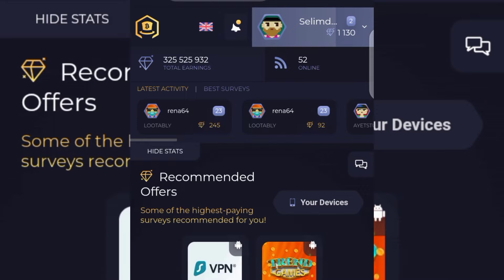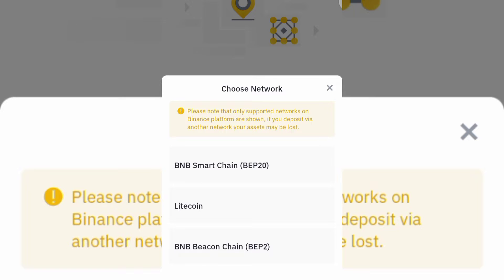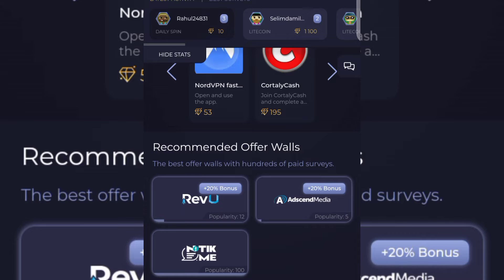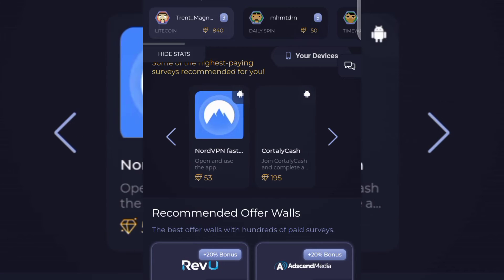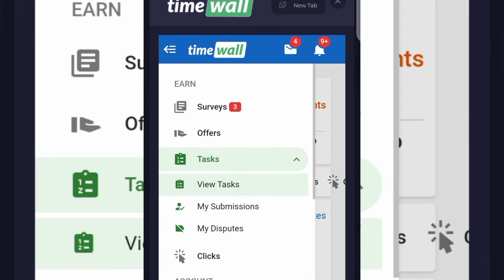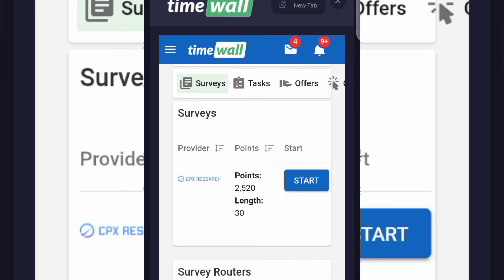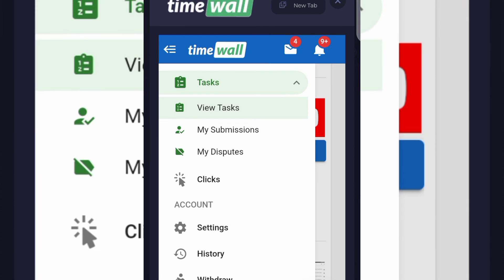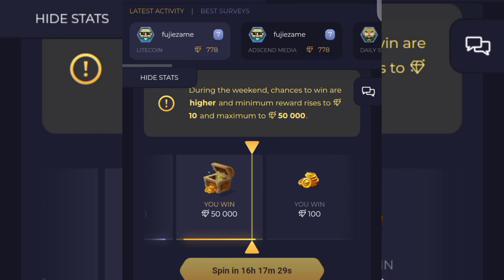[LIVE WITHDRAWAL] Secret App To Make Money Online Fast in Nigeria For Free - Make Money in Nigeria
[NO INVESTMENT] Secret App To Make Money Online Fast in Nigeria For Free - Make Unlimited Money in 2023 - Make Money Online In Nigeria Without Investment.

In this video, I'll be showing you this website you can use to make massive money for your self daily in Nigeria.  It requires no Investment at all.

Make sure you watch to the end so you won't miss any important details. You'll also watch me Withdraw and receive it live in this video.